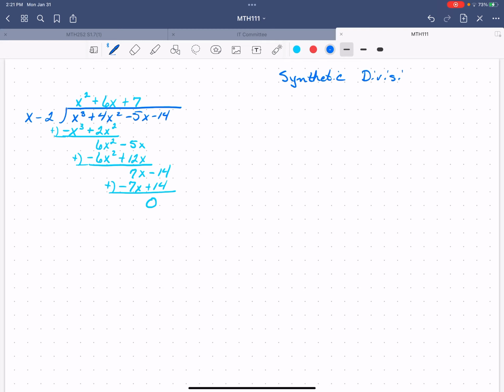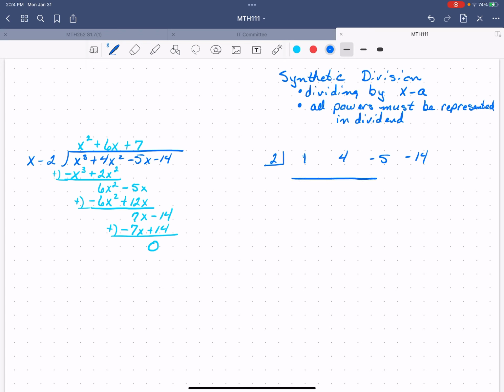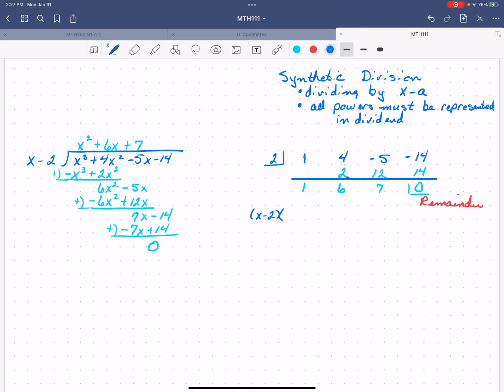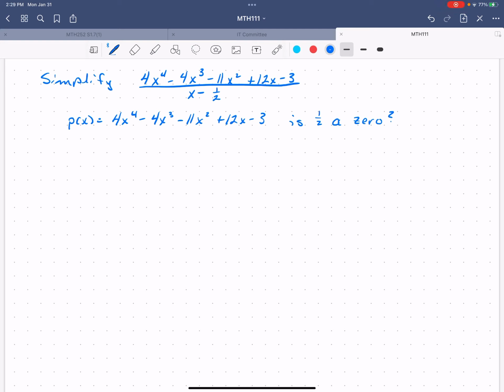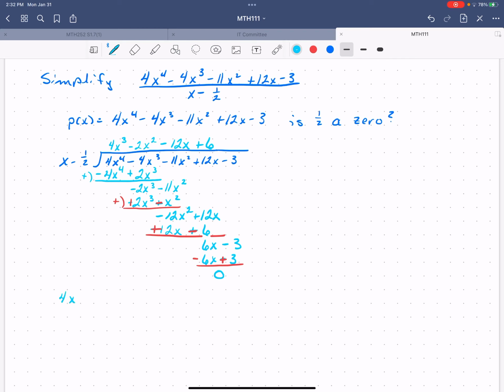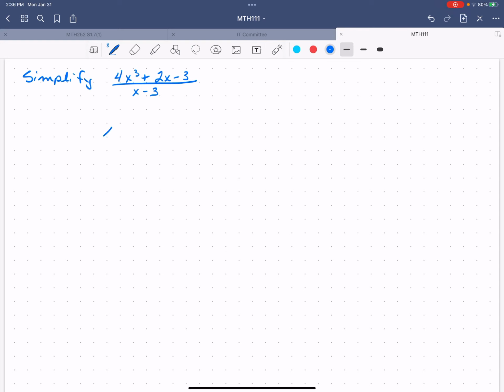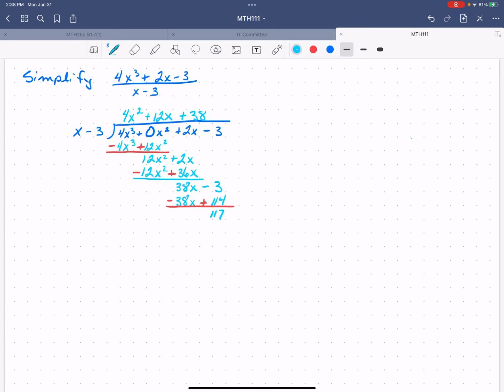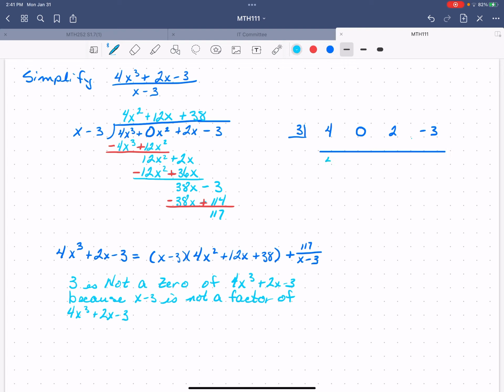MTH111 S3.2 Factor2, Zeros and Divison